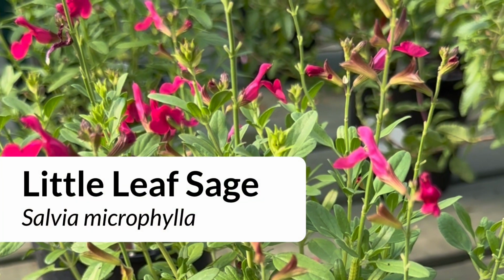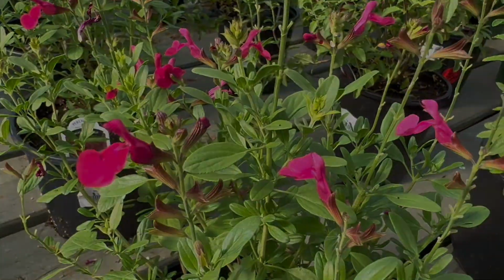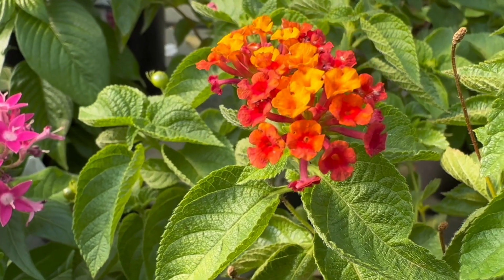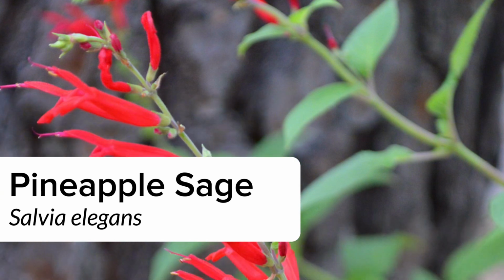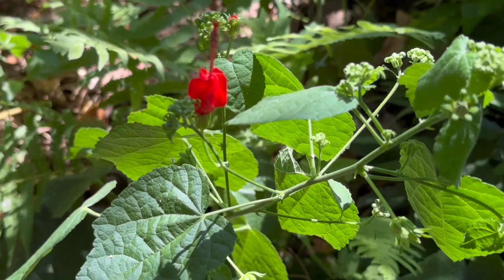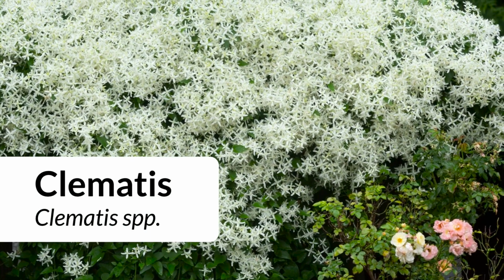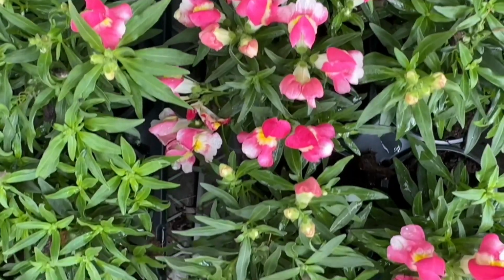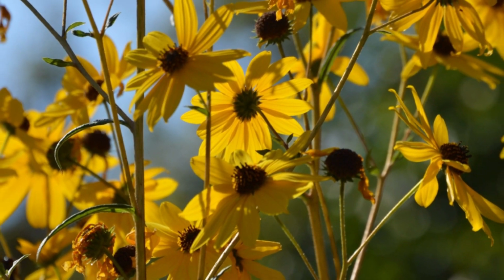Plant These For Fall Flowers in Your Garden - Fall-blooming Perennials that Are NOT Mums :)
Are you tired of planting the same old mums and pansies for fall color? In this video, we’ll show you 9 stunning plants that will add a burst of fall color to your garden. From the fiery blooms of pineapple sage to the vibrant purple of Mexican salvia, these perennials will attract pollinators and make your garden stand out this season. Say goodbye to the ordinary and embrace fall with these beautiful alternatives!